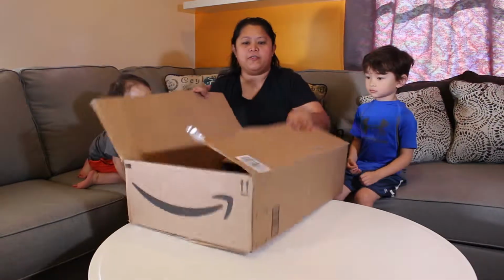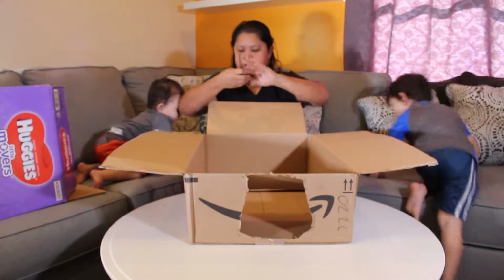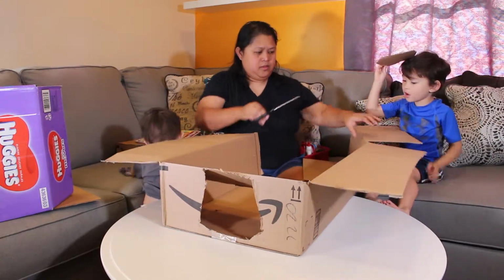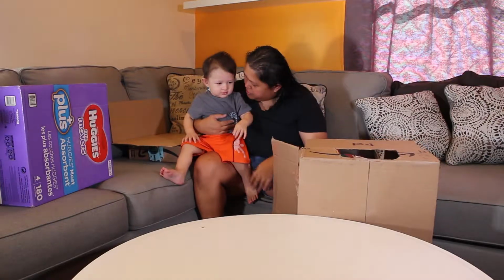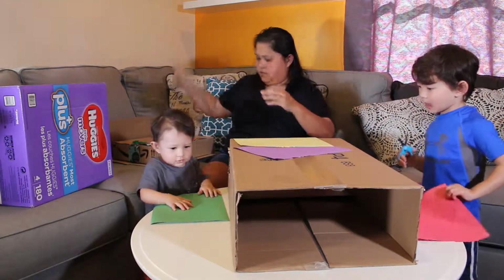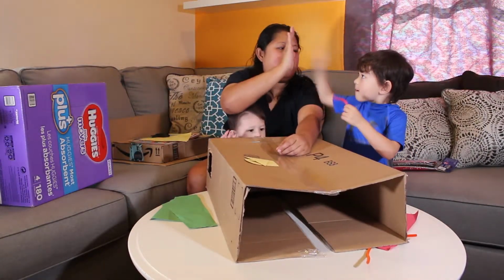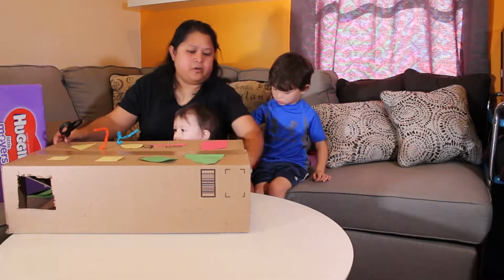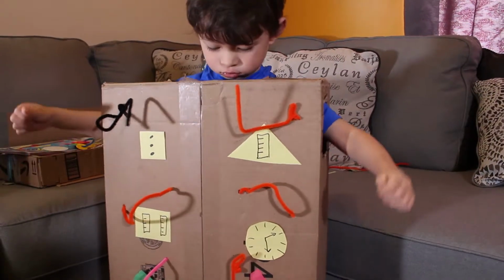Amazon Box P4 Transform to Robot (Fun With Boxes)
We are going to build up to our box fort and start with small builds.  Using our imagination we are going to create as many fun things with the boxes we get.  This time we turned an amazon box p4 into a perfect robot for Kuya Bobby.  KC wanted in on the fun also.

for more in depth instructions, merchandise and shopping for anything we have recommended.